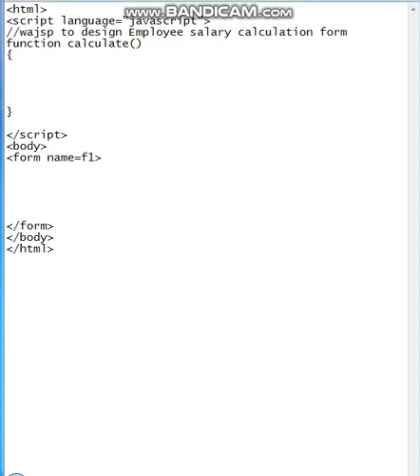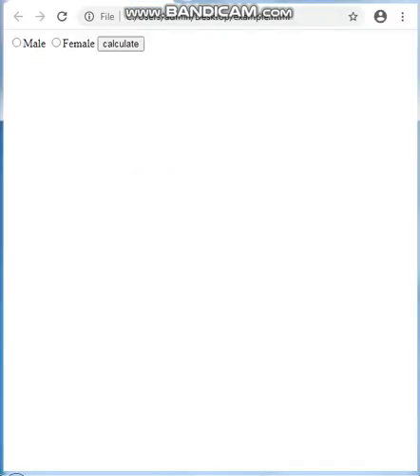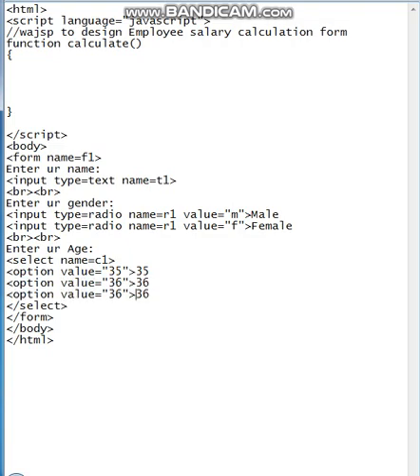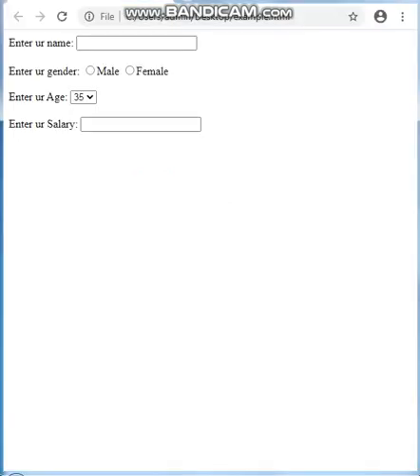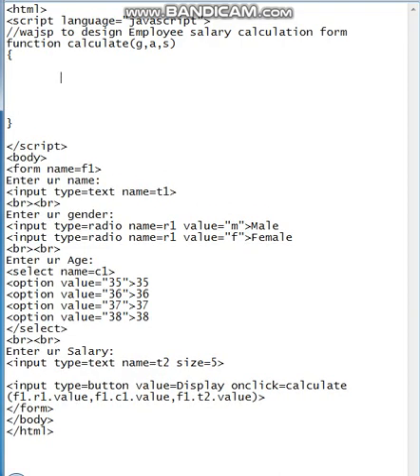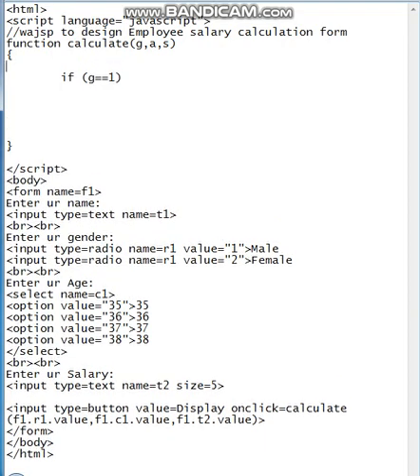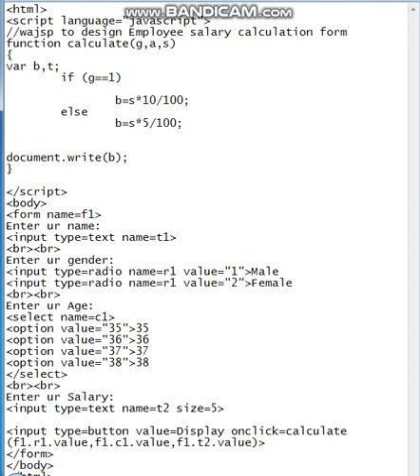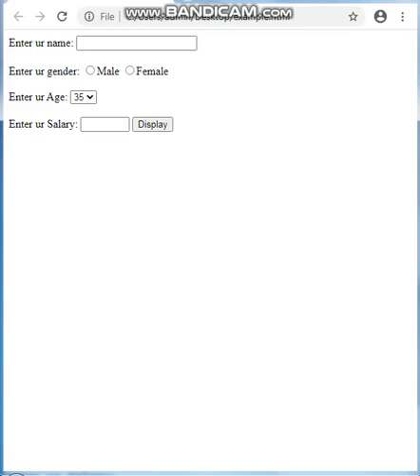Explanation of if...else...if with Radiobutton n Combobox in JavaScript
Entering gender, age and salary of an employee and calculating bonus n total using if...else..if conditional